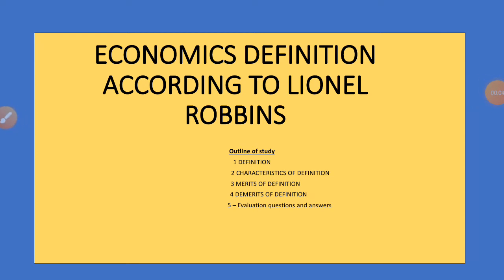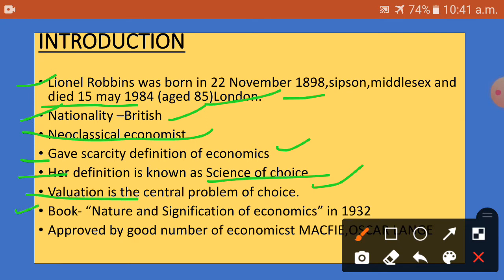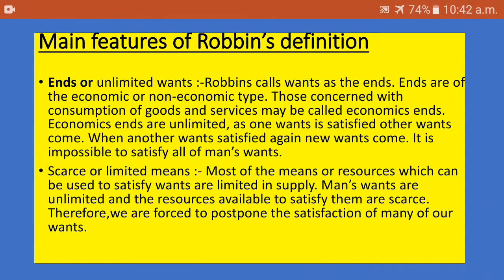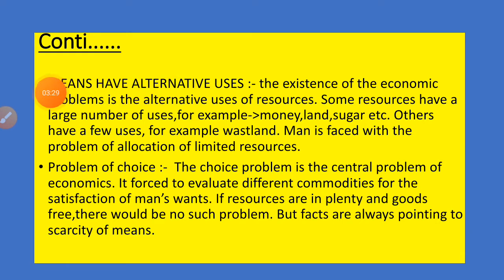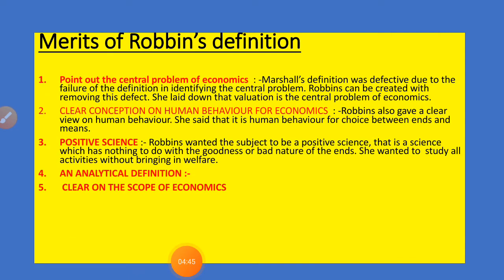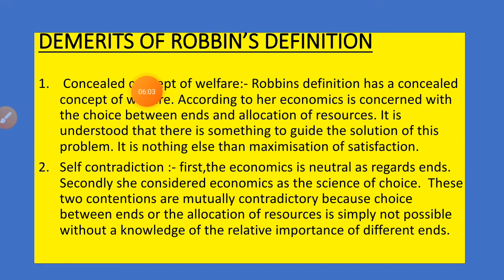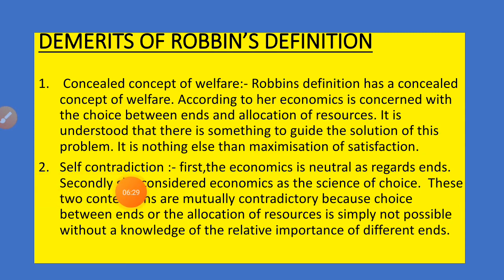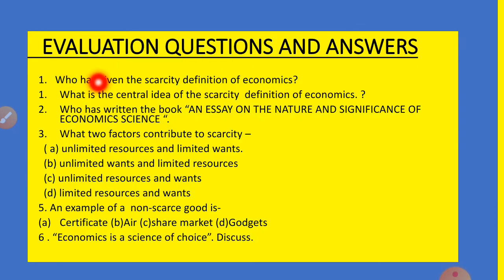Definition Of Economics According to Lionel Robbins.Economics Definition According to Lionel Robbins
Economics Definition According to Lionel Robbins.

Hello guys welcome to shyama school of economics. This is shyama Hansda. Today, Discussed about the Economics Definition According to Lionel Robbins.
Outline of study
Definition
Characteristics
Merits and Demerits
Evaluation questions and Answers